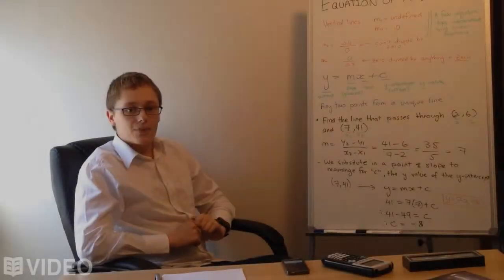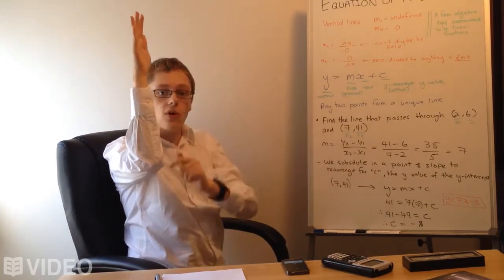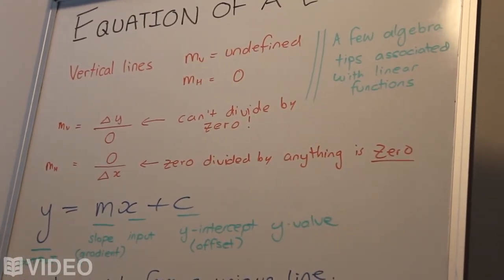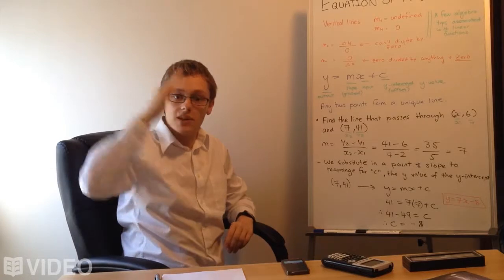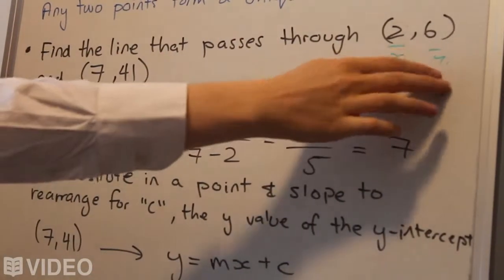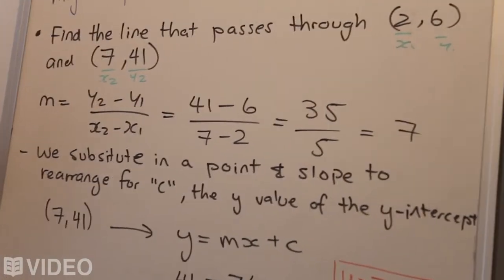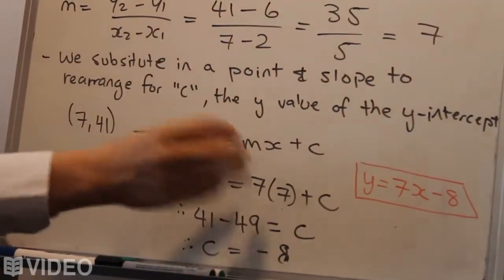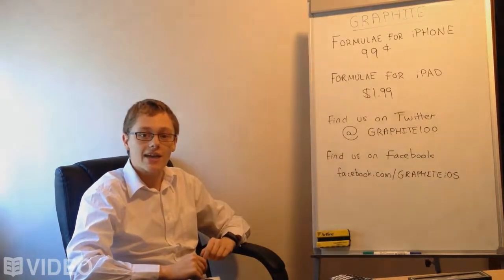Linear Algebra: Equation of a Line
Welcome to the second season of Formulae Video! David McAfee presents Linear Algebra, a mathematical concept covered in middle and senior education.
At a special price of $0.99 for a limited time only, and HD functionality coming soon to iPad, Formulae is the perfect companion to high school and university students.